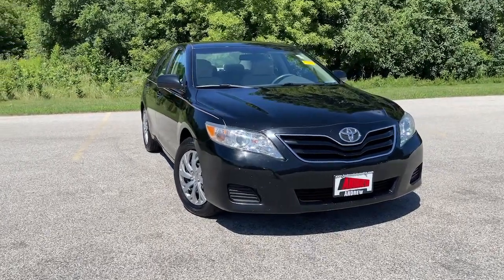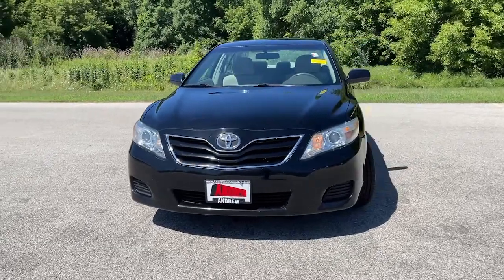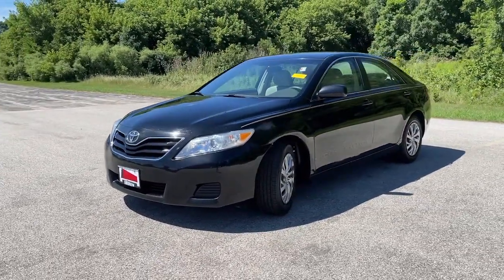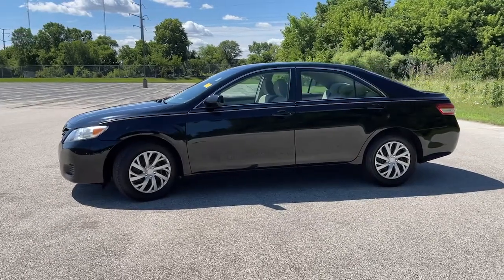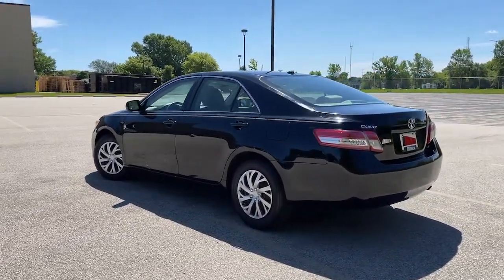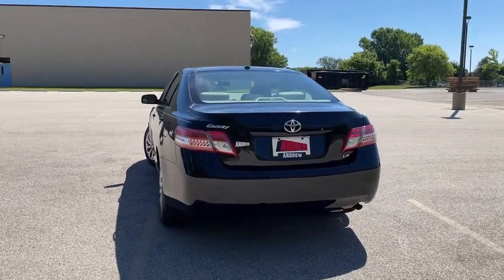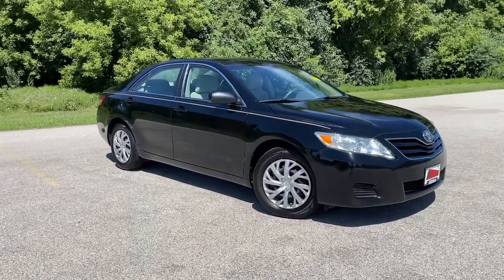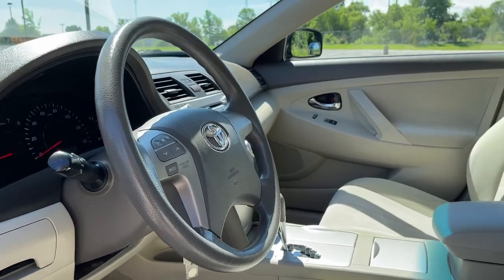2010 Toyota Camry Milwaukee, Shorewood, Brown Deer, Brookfield, Menomonee Falls, WI 41941B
Black Used 2010 Toyota Camry available in Milwaukee, Wisconsin at Andrew Toyota. Servicing the Shorewood, Brown Deer, Brookfield, Menomonee Falls, WI area.

Andrew Toyota
1620 West Silver Spring Drive

New Price! Bisque w/Fluid Fabric Seat Trim or Camelot Leather Seat Trim ABS brakes Electronic Stability Control Illuminated entry Low tire pressure warning Remote keyless entry Traction control. Odometer is 43169 miles below market average!brbrbrBlack 2010 Toyota Camry LE 4D Sedan FWD 2.5L I4 SMPI DOHC 6-Speed Automatic Electronic with OverdrivebrbrbrDO YOU WANT TO SAVE TIME AND MONEY? BUILD YOUR DEAL ONLINE WITH ANDREW TOYOTA. Go to any new or used vehicle on andrewtoyota.com and click on the blue Explore Payment Options button. Then you can compare and save real-time bank offers customize your monthly payment and get an instant trade-in estimate.brbrReviews:br  * If youre you looking for a midsize sedan that offers outstanding quality excellent resale value and a proven record of reliability  and you dont mind driving the same car as millions of other Americans  the 2010 Toyota Camry is for you. Source: KBB.combrbrbrAwards:br  * 2010 KBB.com 10 Most Comfortable Cars Under $30000   * 2010 KBB.com Best Resale Value Awards